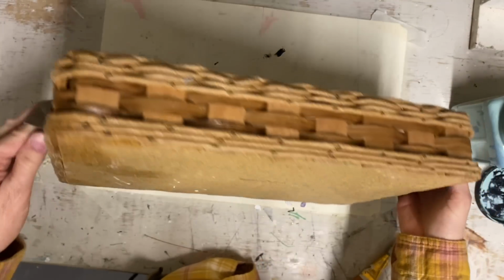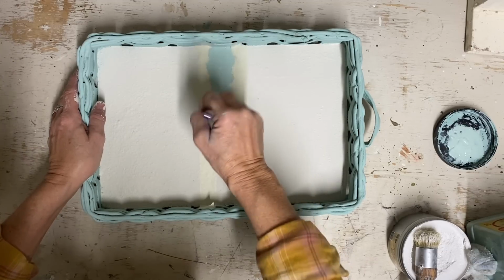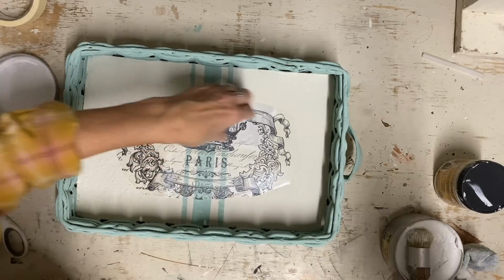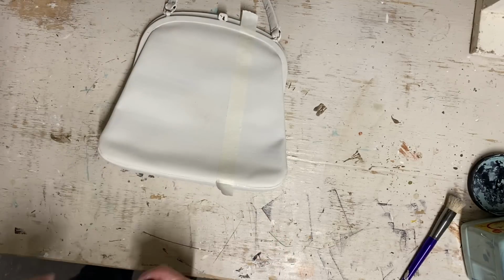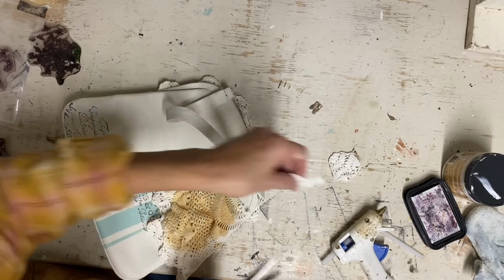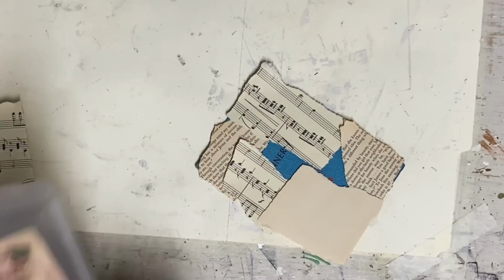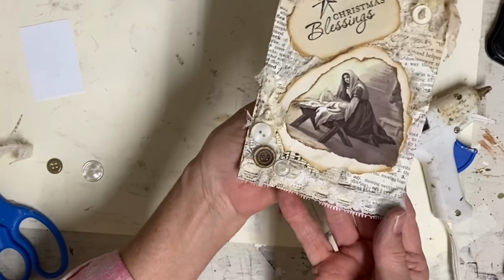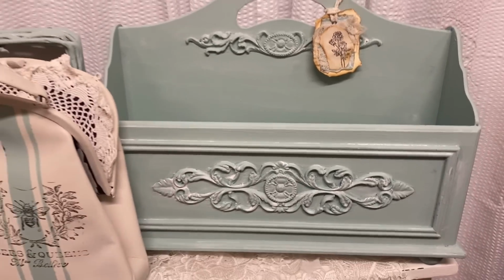How to Create Shabby Chic Decor for your Cottage style Vignette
How to create beautiful Cottage Style decor from thrift finds

Dixie Belle transfer- Vintage Post
Dixie Belle chalk paint colors- Buttercream and Sea Glass